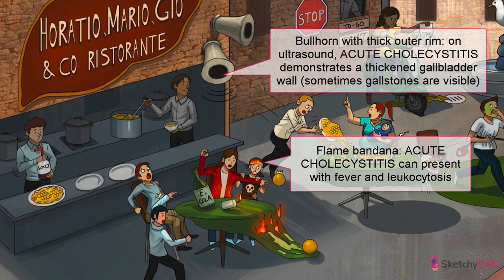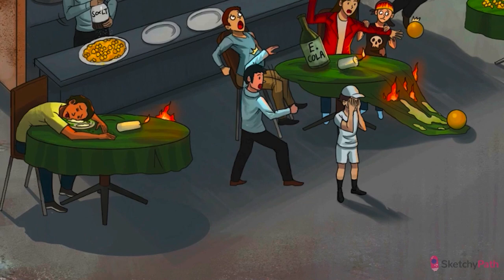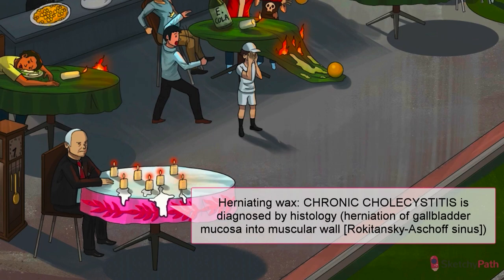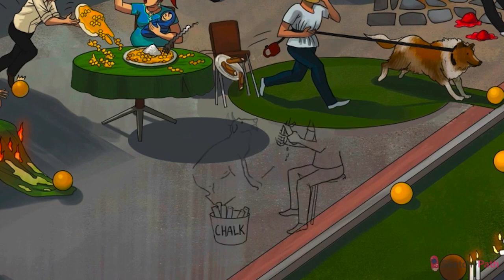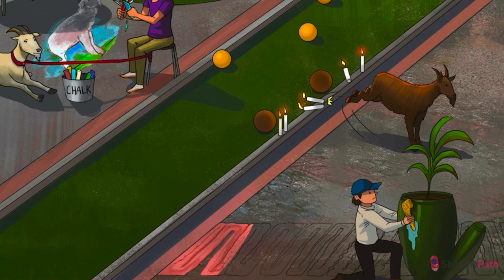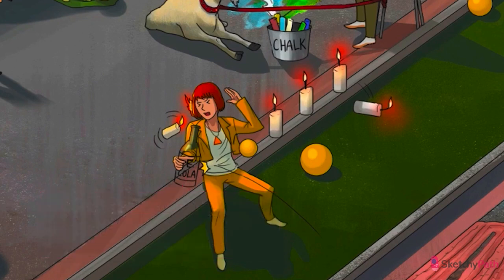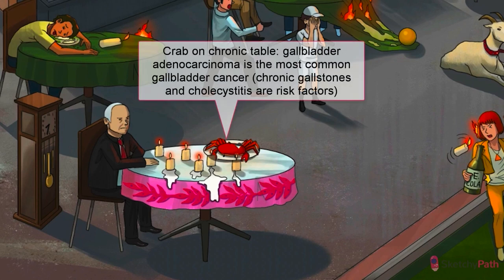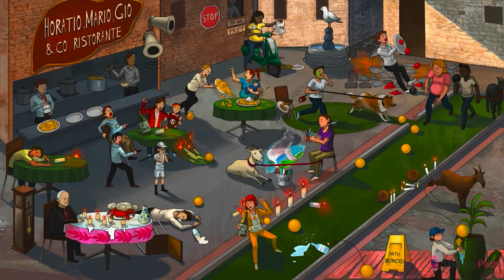Gallbladder & Biliary Tract Disease (Part 2) | Pathophysiology | Sketchy Medical | USMLE Step 1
Understand the diagnosis and treatment of Gallbladder & Biliary Tract Disease in part 2 of this lesson.